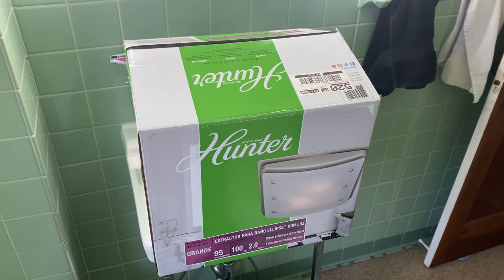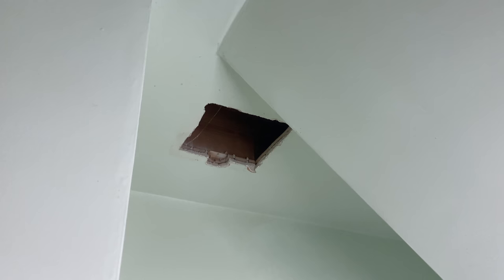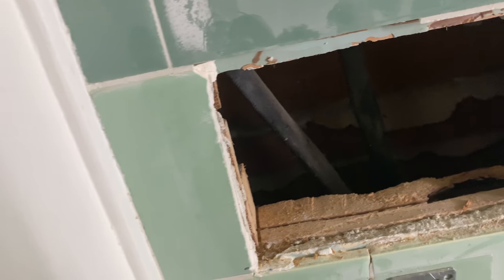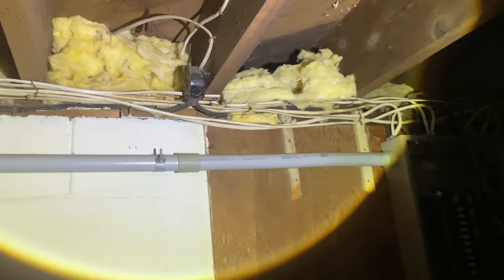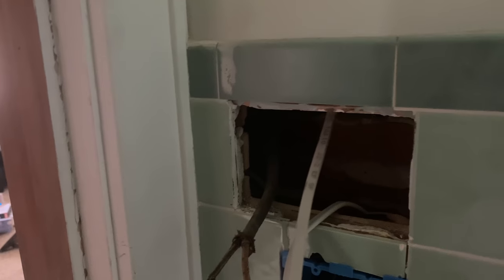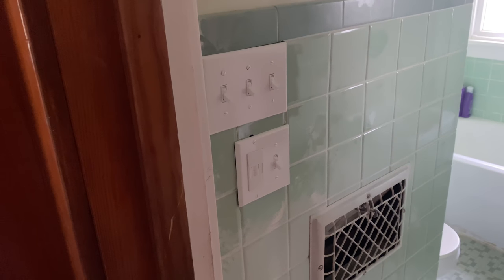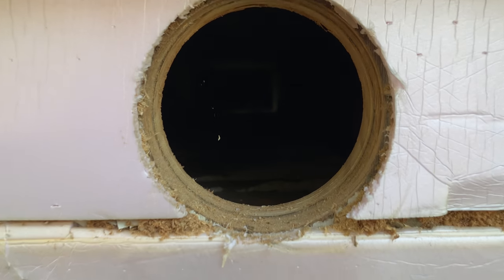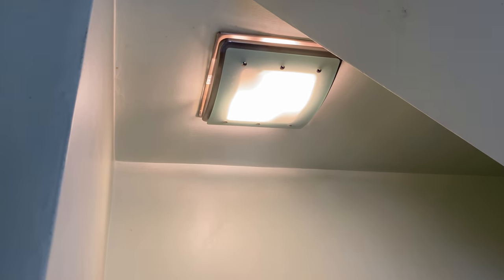Installing a Bathroom Vent Fan Without an Existing Vent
Why is the paint in the bathroom peeling? Uh er. Time to install a vent to hopefully help with that problem! And what a project it is! First cut a hold in the ceiling, then a hole in the wall! And run electrical, no problem, this will be easy. he said.